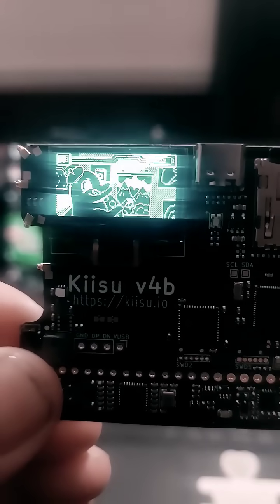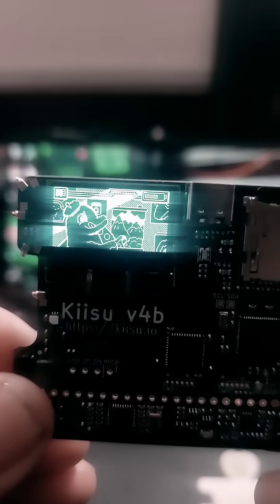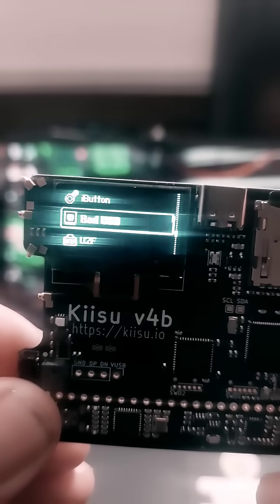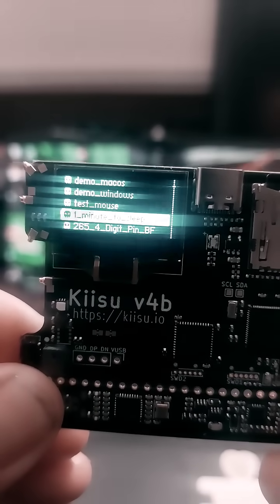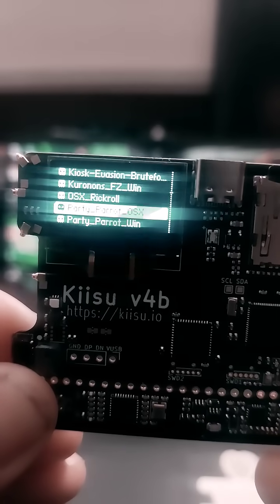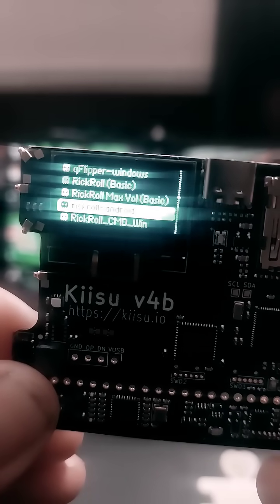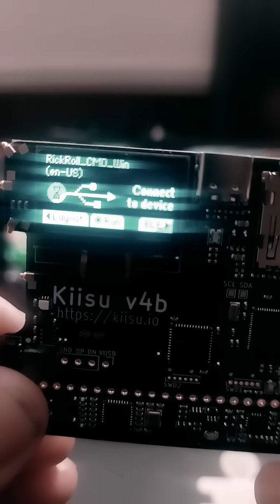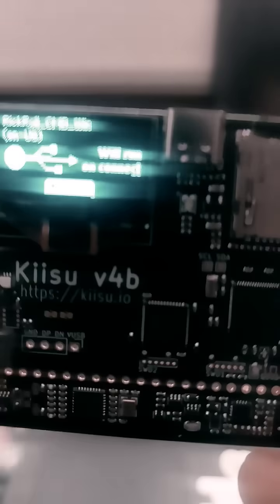Kiisu BAD USB!!!!! Kiisu bad usb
Introducing the Kiisu Vb4! using the flipper zero firmware we do a bad usb attack on the windows cmd prompt!